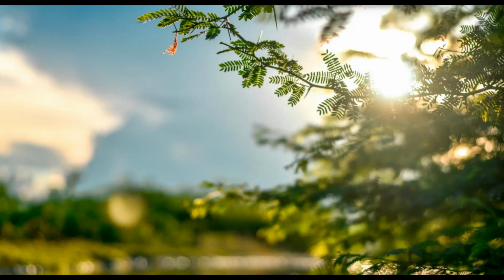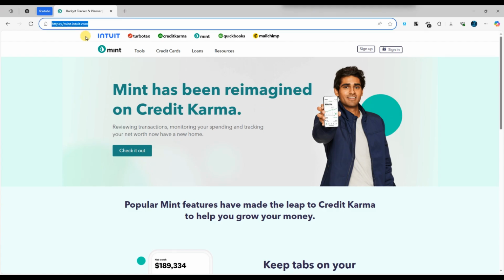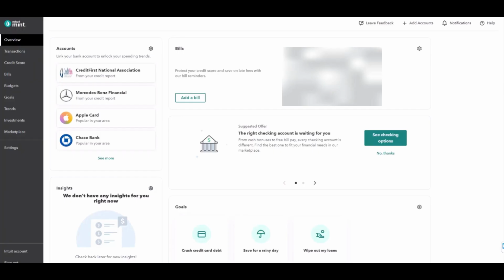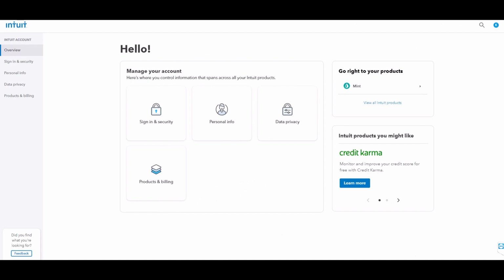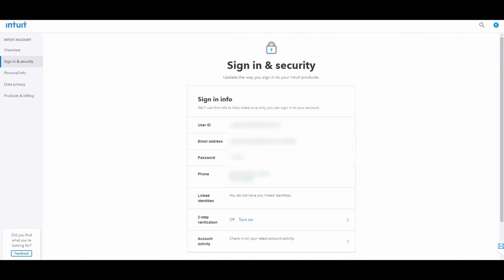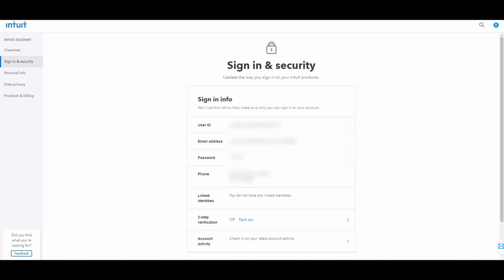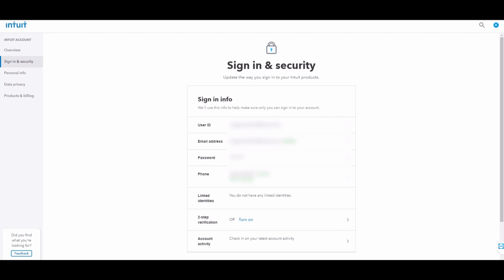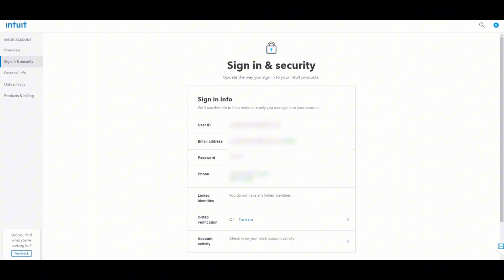How to Change Email Address in Mint 2025?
Need to update your email in the Mint app? Whether you're switching to a new email or just keeping your account info up to date, this guide walks you through everything—directly from the Mint app or website. From accessing account settings to verifying your new email, we’ve made the process simple and easy to follow.

This video is perfect for users looking to manage their Mint account settings, update login credentials, or fix email-related issues. Don’t risk missing account alerts or transaction updates—keep your email current with these quick instructions.